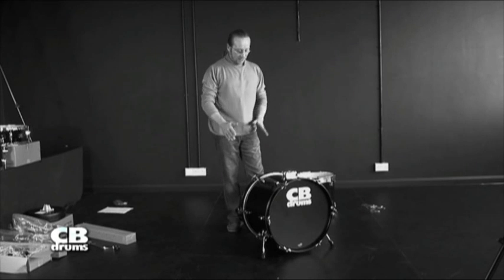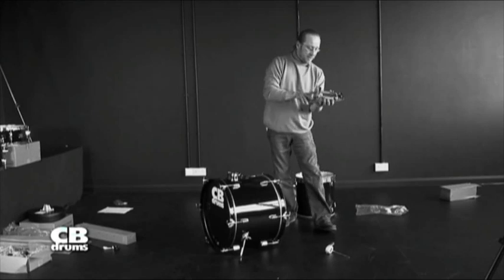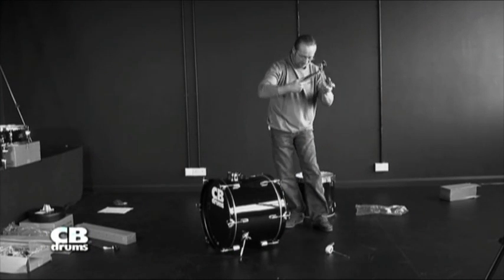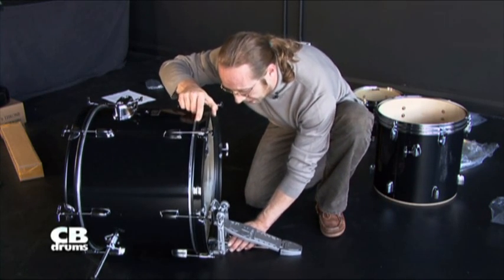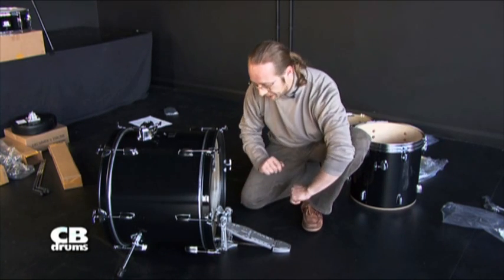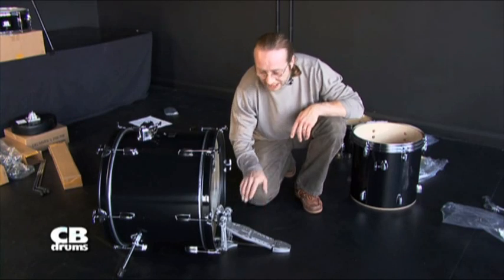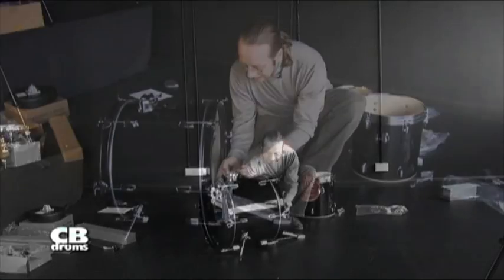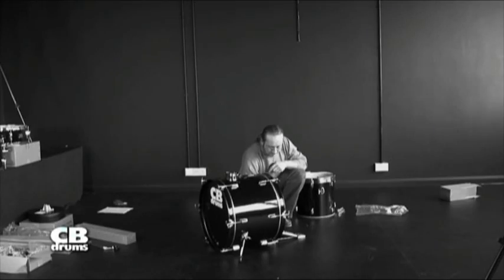Bass Drum Pedal Set-up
This is a Step by Step Guide on how to set up your bass drum pedal, presented by Steve Timms please visit us for more video's at